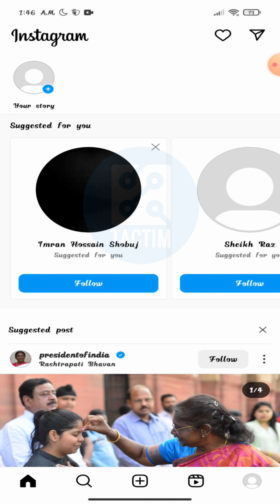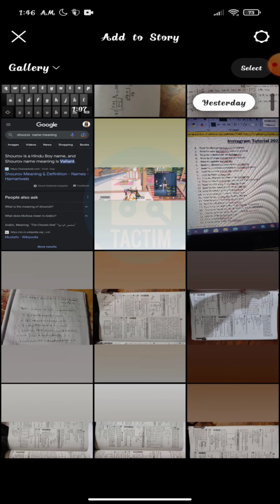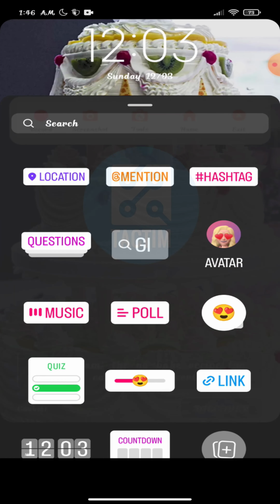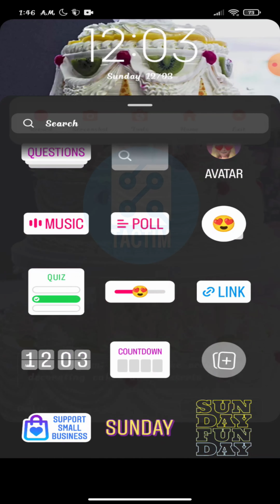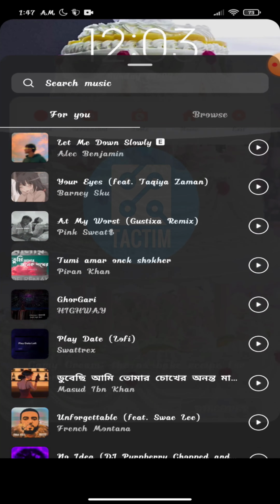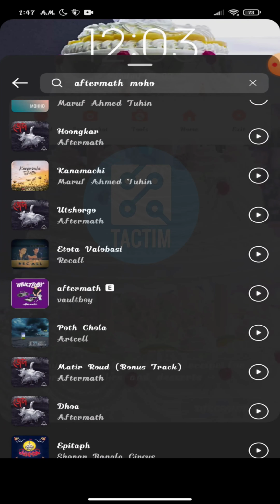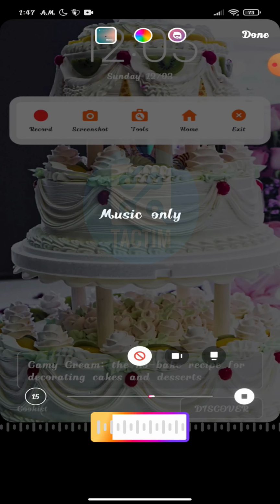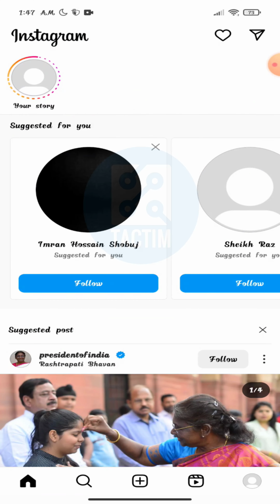How to Add a Song to Your Instagram Story: Step-by-Step Guide 2025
In this tutorial, we'll show you how to add a song to your Instagram story using the app's built-in music feature. With the ability to add music to your stories, you can enhance your content and make your posts more engaging. We'll walk you through the process, including how to search for and select a song, adjust the volume, and even add lyrics.